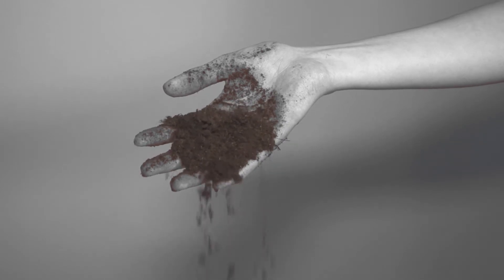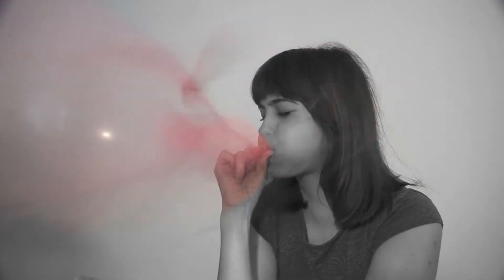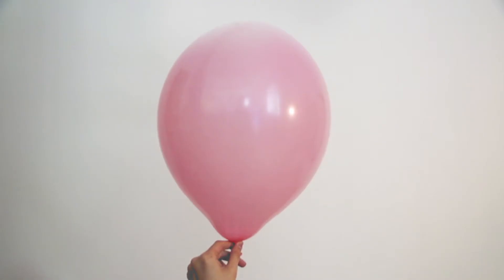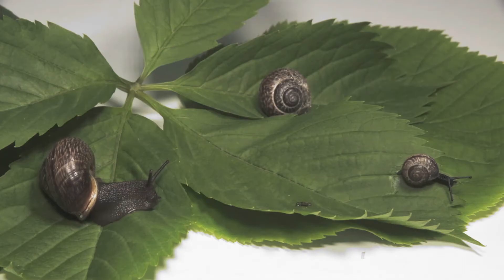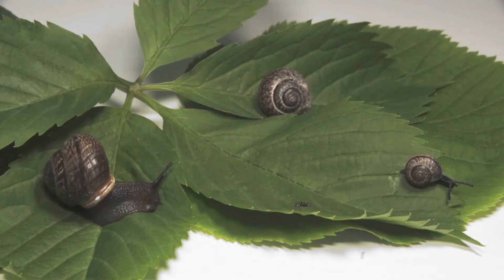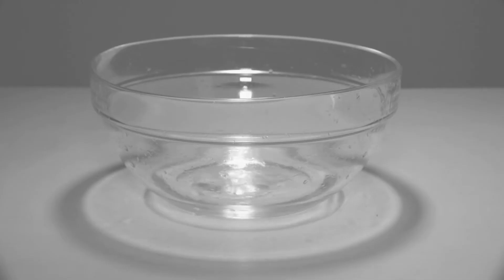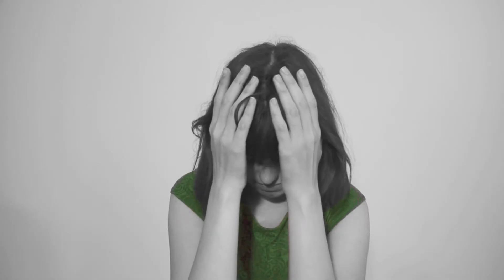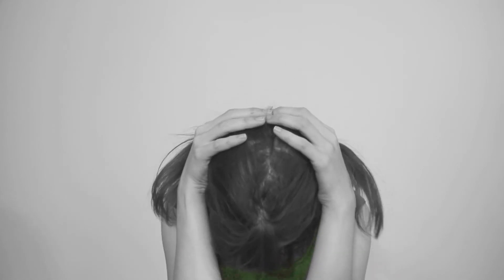All Men by Nature Desire to Know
Inspired by Aristotle "Methaphysics" New Media Art students made interpertation guided by quotes from book.